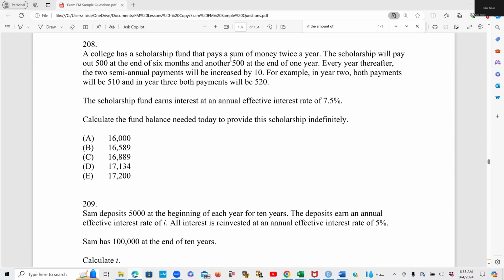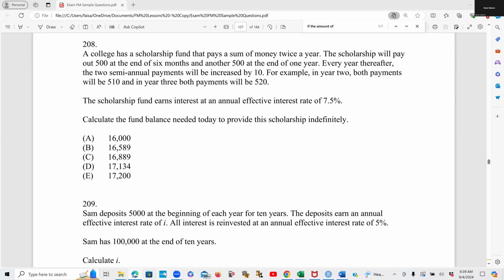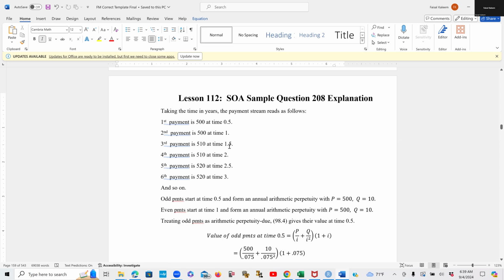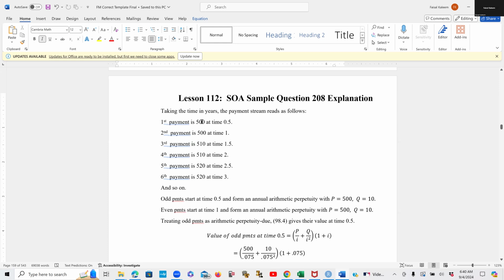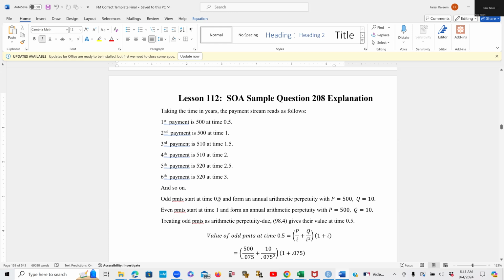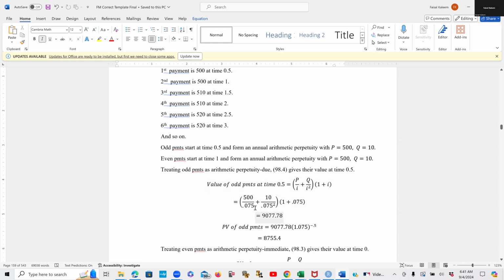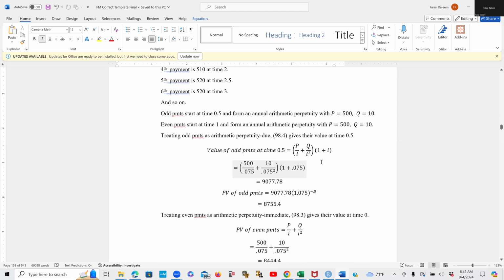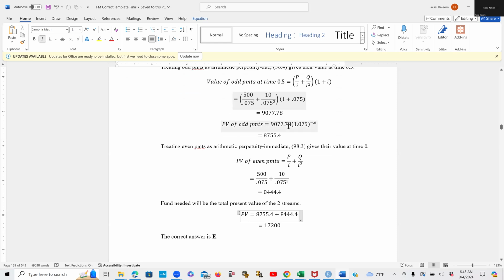Actuarial SOA Exam FM Prep Lesson 112: SOA Sample Question 208, Mixture of 2 Arithmetic Perpetuities